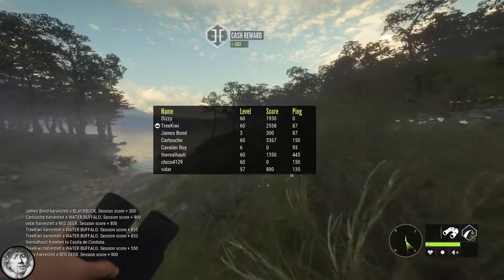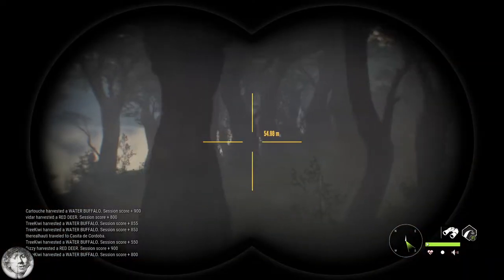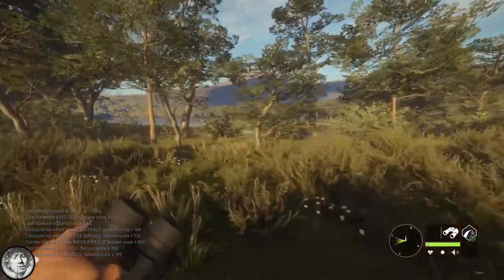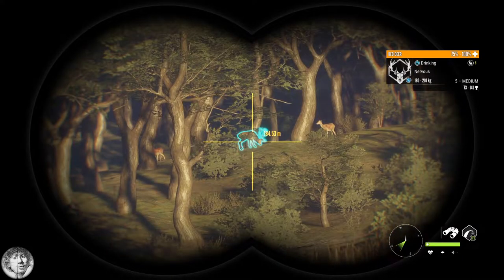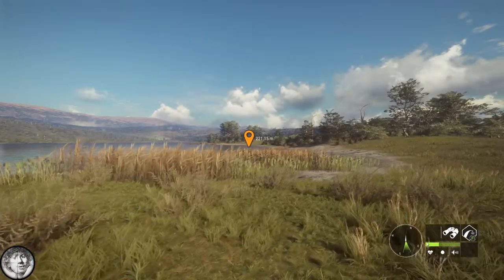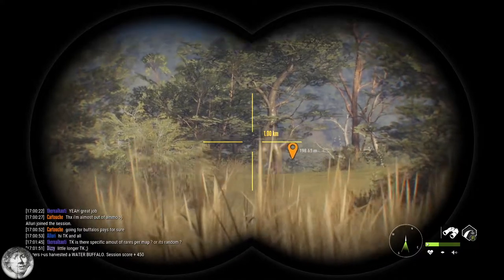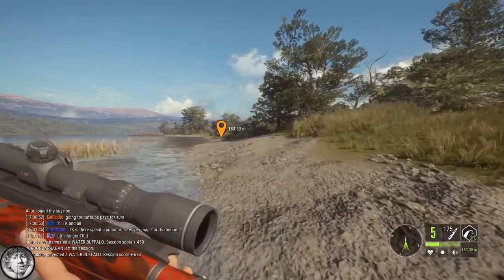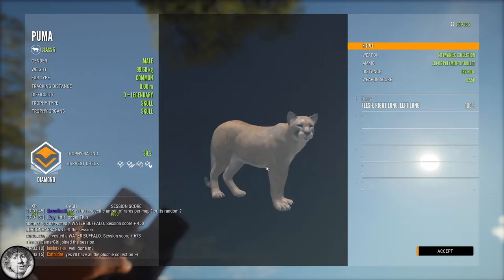How I Stole a Diamond from TreeKiwi + BETA News! [theHunter: Call of the Wild 2020]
I stole a diamond off TreeKiwi's map this afternoon during EW stream!
It was a multiplayer session where he announced a 'Trailblazer' BETA coming next weekend to test out BUG FIXES and a NEW ADDITION to the game. He said it was going to be free content and that we would get a clue which we could SHOOT if we found it.

And scroll further for my channels ;-)

❗️❗️ DizzyNLD ❗️❗️

For the latest news about the channel, featured games and random related content:

🙌 Support 🙌

💻 PC Specs 💻

CPU: AMD Ryzen 5 1500X Quad-Core Processor 3.5 GHz
GPU: MSI Radeon RX 570 4GB
Memory: 16GB Ram

❗️❓❗️ Please leave your questions, remarks and feedback in the comments below! It is very much appreciated.

🎵 ©Music Attributions © 🎵

✏️ © Other Attributions © ✏️